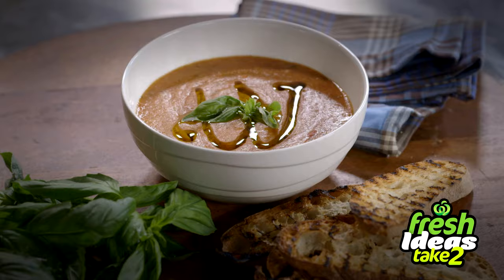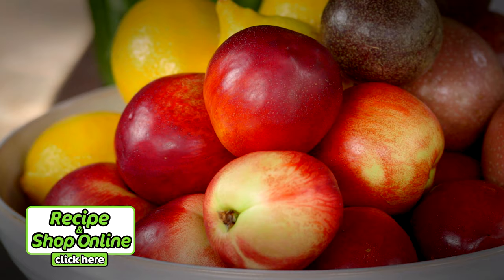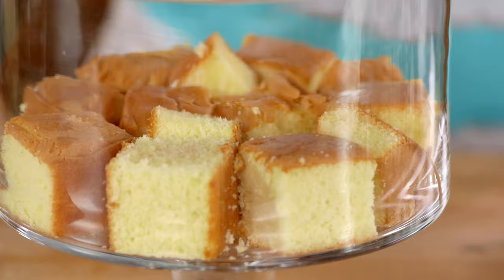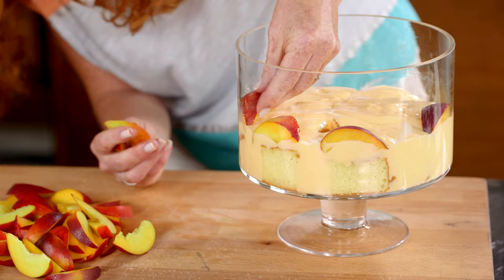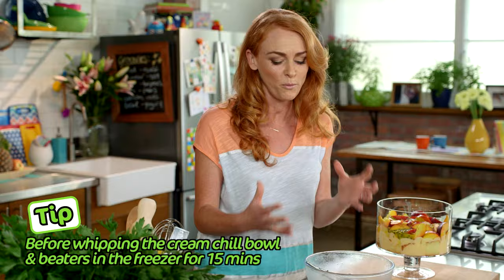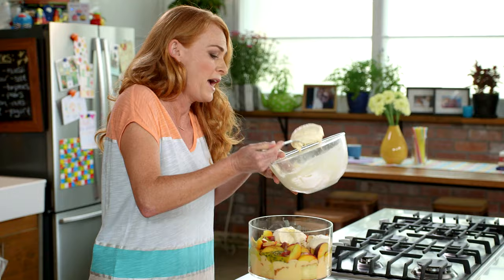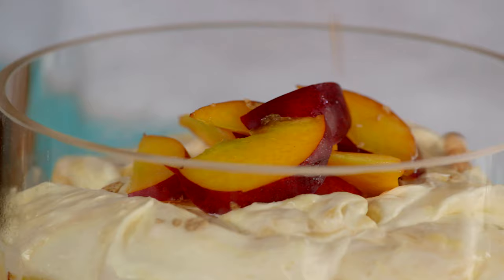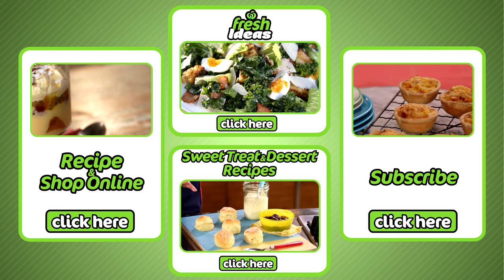Easy Trifle Recipe with Nectarines | Woolworths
An easy dessert recipe and quick trifle recipe. Use the leftover sponge to make quick little lamington fingers for the kids.

Cut 1 sponge cake into 5cm pieces. Arrange cake over the base of a 10 cup trifle bowl. Drizzle over the apple juice. Dollop over the custard. Cut five of the nectarines into wedges. Arrange over the custard and drizzle with passionfruit pulp. Whip the cream until thick. Swirl in the lemon curd. Dollop over the fruit. Cover and put in the fridge for 1-2 hours. Just before serving, cut the remaining nectarine into thin wedges and arrange in the centre. Scatter over the muesli, dust with icing sugar and serve.

Prep mins: 20 mins + 2 hours chilling
Cook mins: 0
Servings: 8

Ingredients
460g Woolworths Select sponge cake double unfilled
¼ cup Woolworths Select cloudy apple juice
900g carton double thick custard French vanilla
6 nectarines
2 passionfruit, halved, pulp removed to a bowl
300ml tub Woolworths thickened cream
1 cup lemon curd, chilled
½-1 cup Woolworths Select toasted honey and cinnamon muesli
Homebrand icing sugar, for dusting

Directions:
1. Cut 1 sponge cake (reserve the second for another use) into 5cm pieces. Arrange cake over the base of a 10 cup trifle bowl. Drizzle over the apple juice. Dollop over the custard.
2. Cut five of the nectarines into wedges. Arrange over the custard and drizzle with passionfruit pulp.
3. Whip the cream until thick. Swirl in the lemon curd. Dollop over the fruit. Cover and put in the fridge for 1-2 hours.
4. Just before serving, cut the remaining nectarine into thin wedges and arrange in the centre. Scatter over the muesli, dust with icing sugar and serve.

Tip1: Use the leftover sponge to make quick little lamington fingers for the kids.
Tip2: When whipping cream on a hot summer’s day, chill the bowl and beaters in the freezer for 15 minutes.
Tip3: Swap the nectarines for fresh mangoes or peaches.

Tools you may need:

• 10-cup trifle bowl